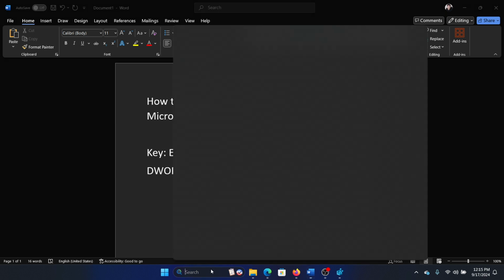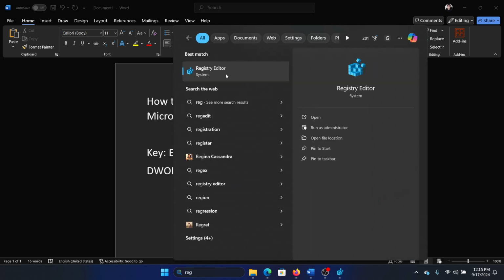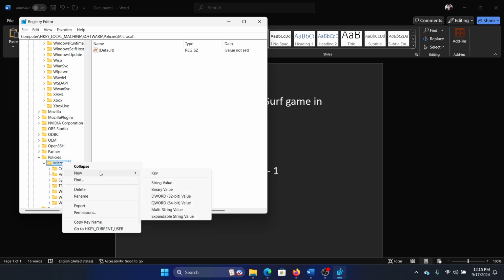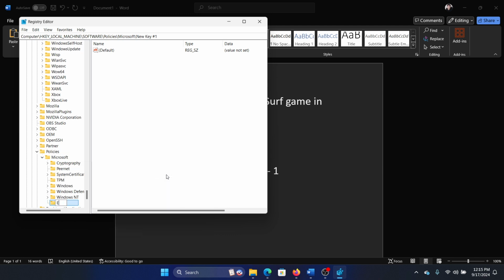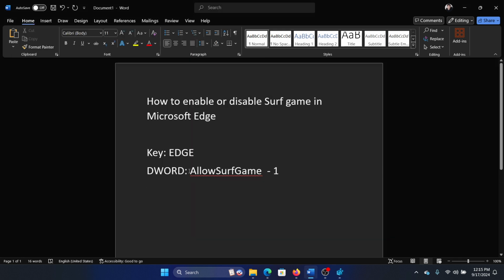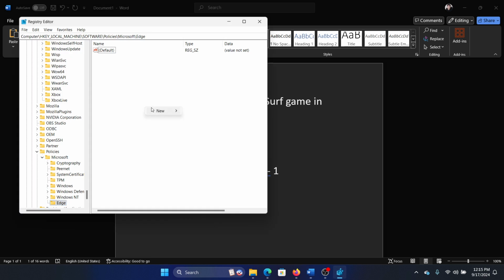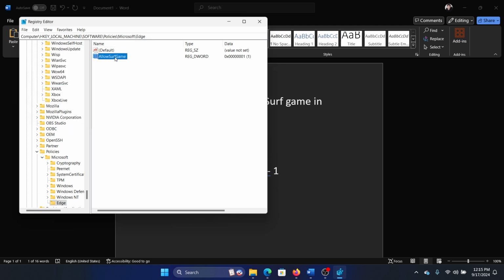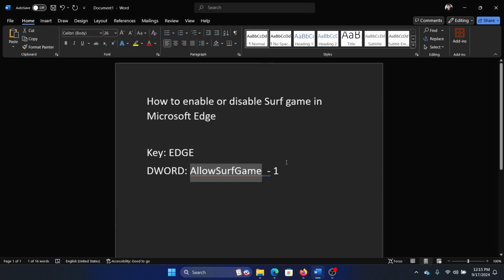How to Enable or Disable Surf Game in Microsoft Edge on Windows 11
Video Title: How to Enable or Disable Surf Game in Microsoft Edge on Windows 11

If you wish to enable or disable Surf game in Microsoft Edge, then please watch this video.